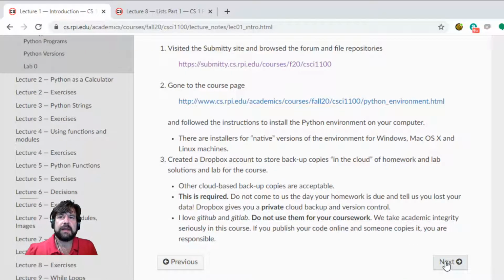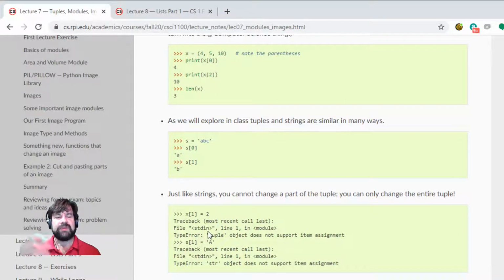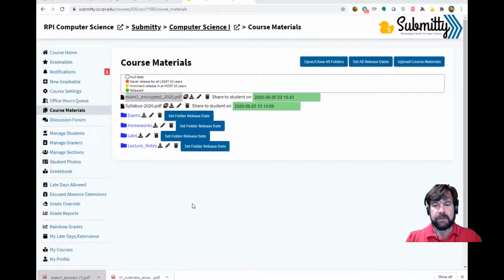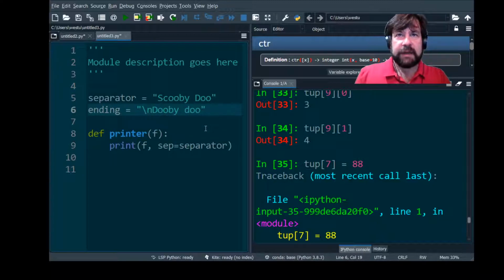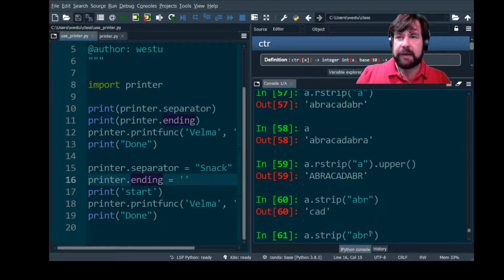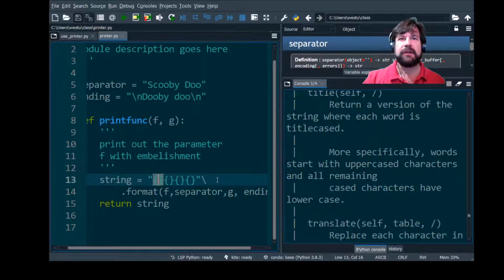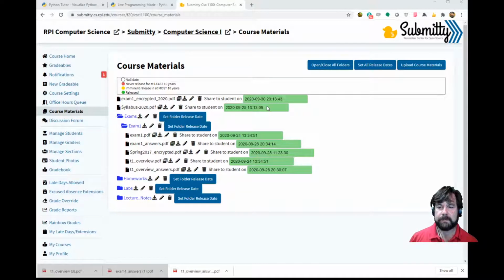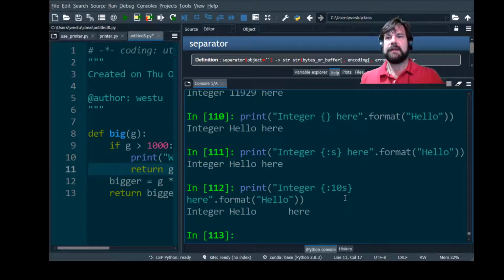Test Review 10/01/2020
Sorry guys, this is a long one. I don't have time to edit it into segments and have any hope of getting it up for you before the test starts, so here it is in all its unedited glory. Watch at double speed if you can.